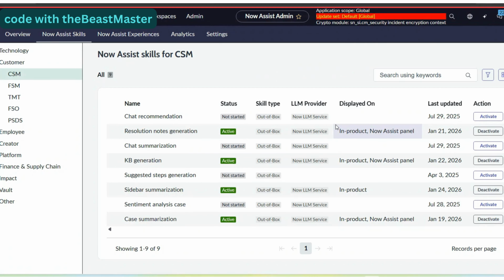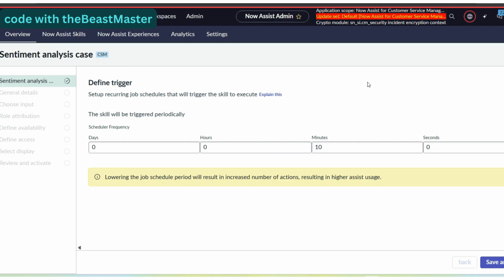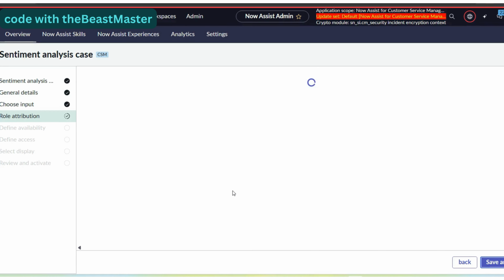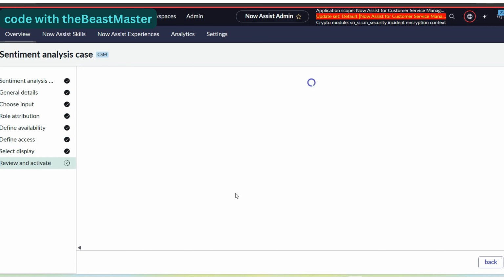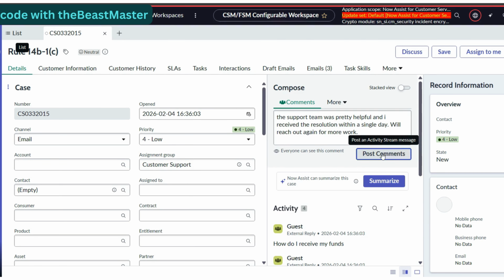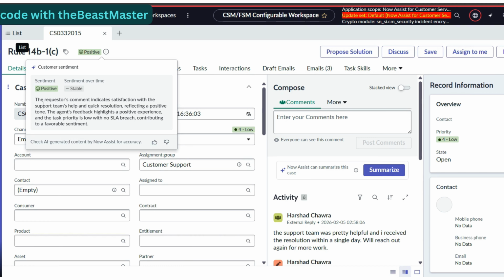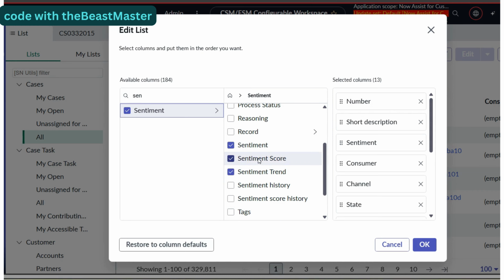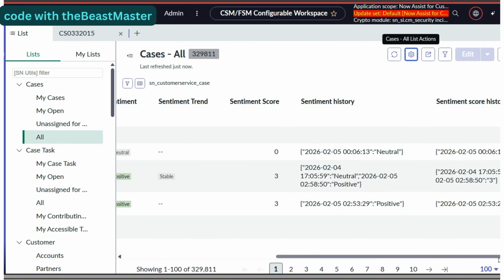Sentiment analysis case | Now Assist for CSM | part 7